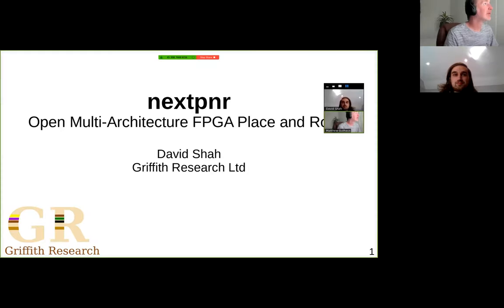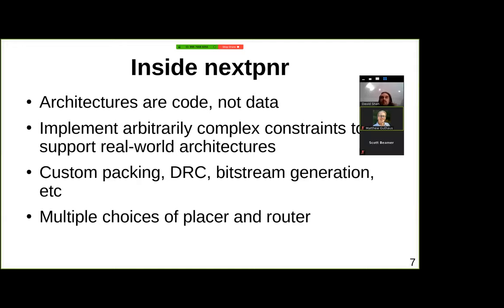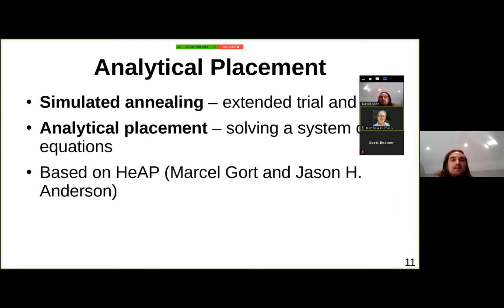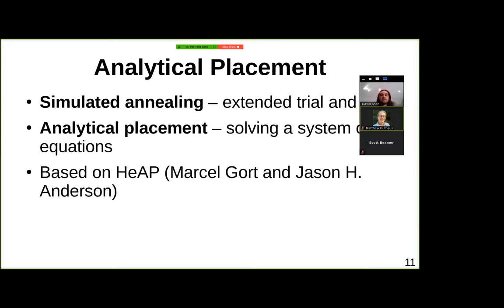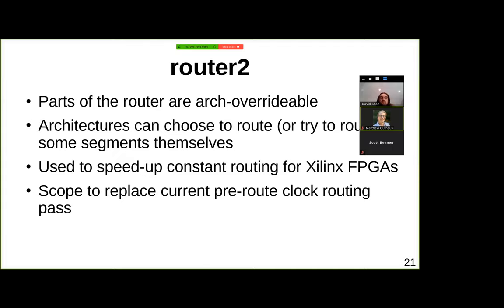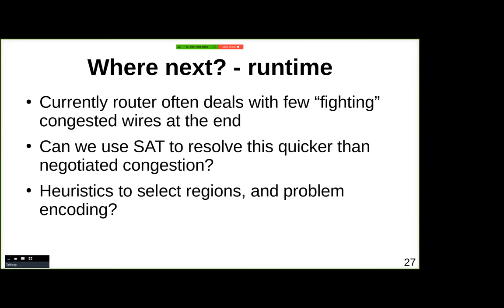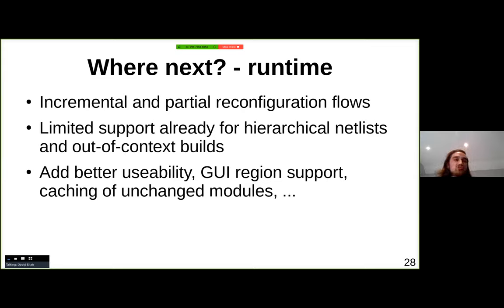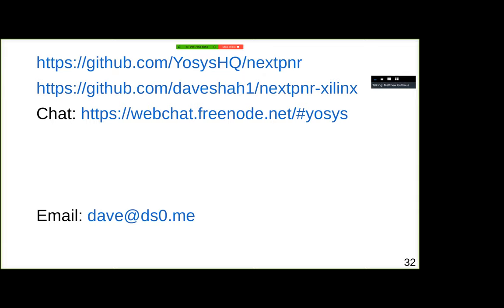UCSC Open-Source Hardware and EDA Seminar: David Shah nextpnr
First video of the seminar series on open-source harware and EDA from Monday April 20, 2020. David Shah presents his work on nextpnr for FPGA placement and routing.